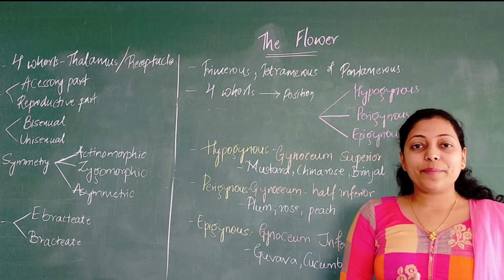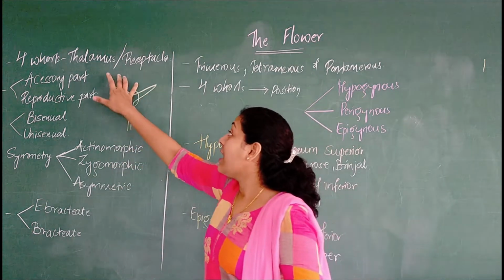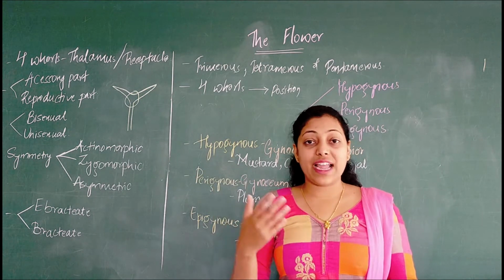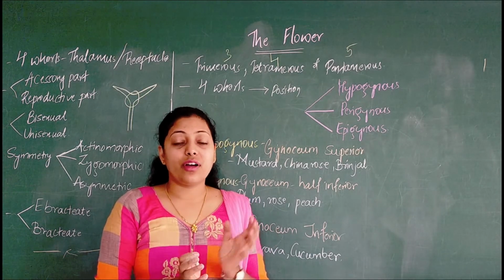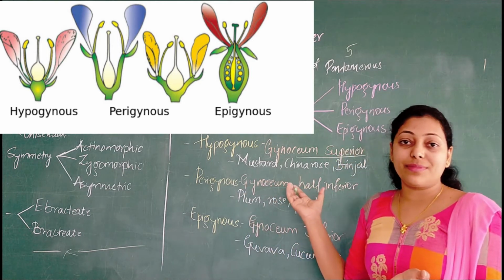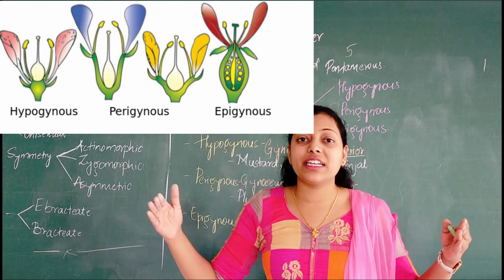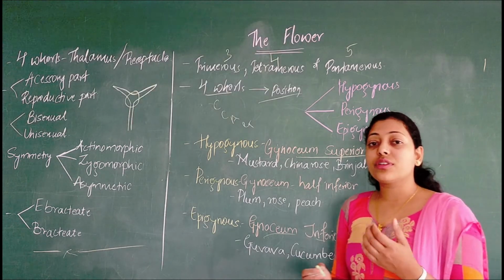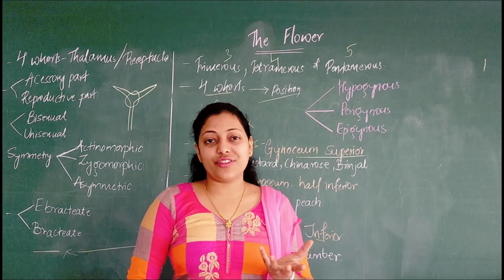Chapter 5 The Flower Part 5/ CLASS 11 BIOLOGY CHAPTER 5